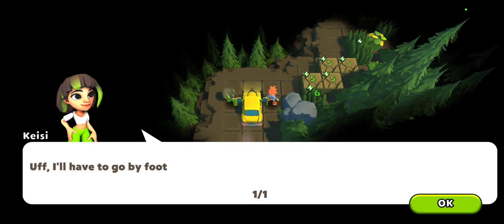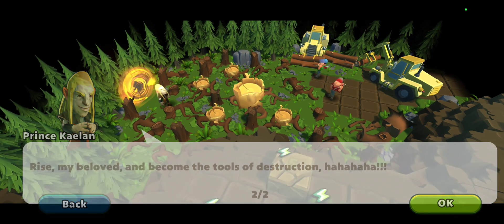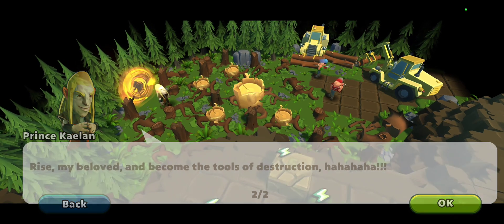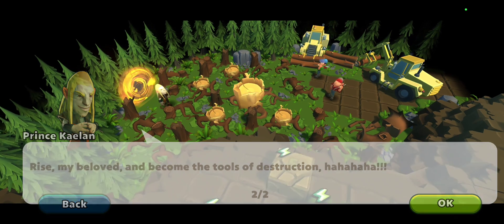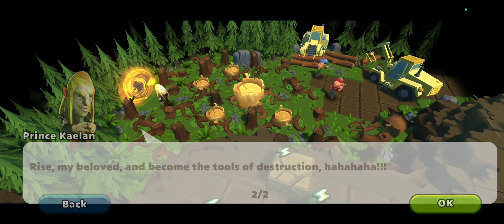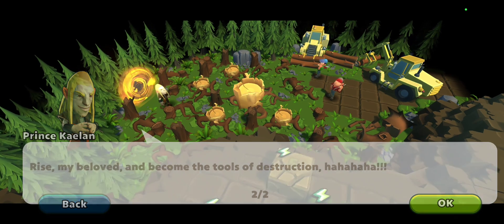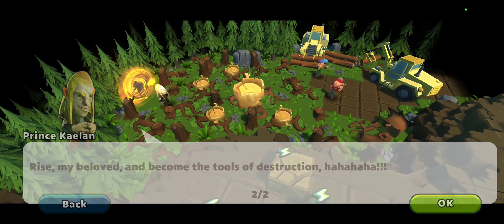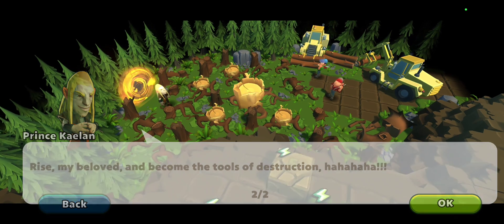Lumberjack Camp - #5 Act 3 Chapter 2 - Puzzle Adventure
Video walkthrough of Lumberjack Camp, 5th location of Chapter 2 The Prince (Act 3) in Puzzle Adventure, showing all tiles, puzzle solutions, chests, treasures and artefact parts.

In lumberjack camp, we have to warn a group of lumberjacks about the incoming trees and save them. We go there and make a plan along with the lumberjacks on how to defeat the trees, that is, by making dynamites, so we collect all the things needed to make some dummies and put dynamites in them and when the trees attack, explode them.

Lumberjack Camp has 258 tiles, contains 1 treasure chest and 1 artefact part.

Timestamps:
0:00 - Go to the lumberjack camp.
2:04 - Collect clothes from the trailers.
3:47 - Find dynamites in the caves south.
6:58 - Treasure Chest.
7:58 - Get hay from the farm north.
10:00 - Artefact Part.
10:42 - Go back and give the items to lumberjacks.
11:45 - Explode! Quest complete.